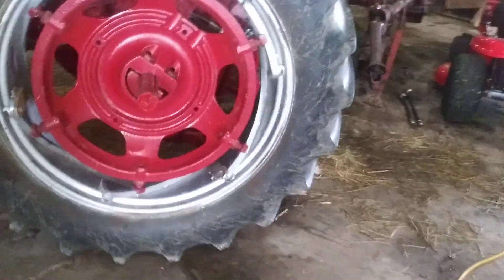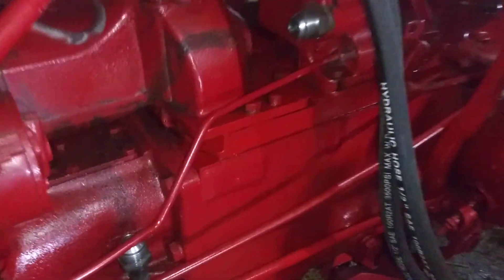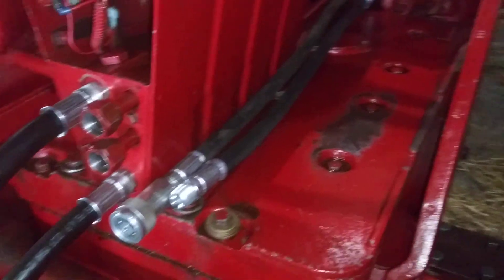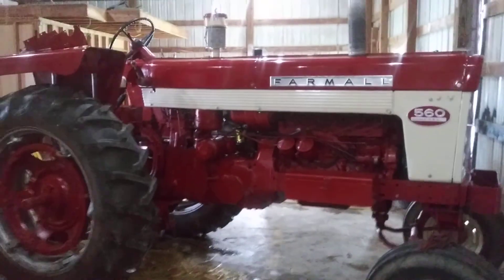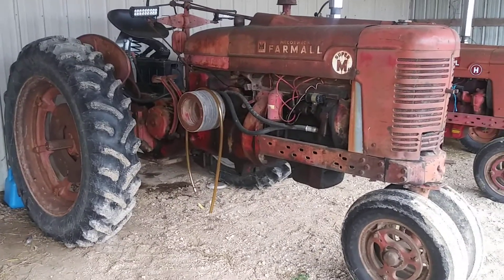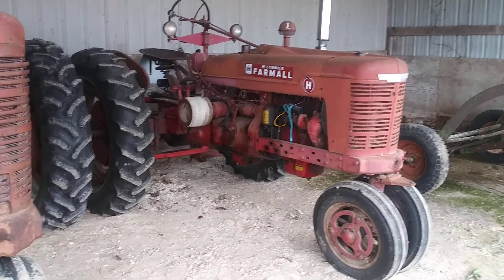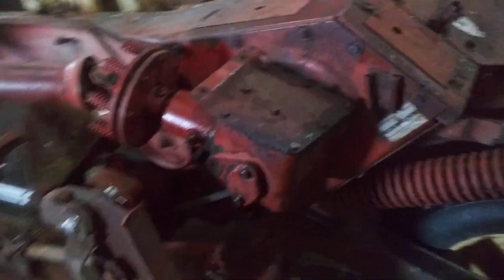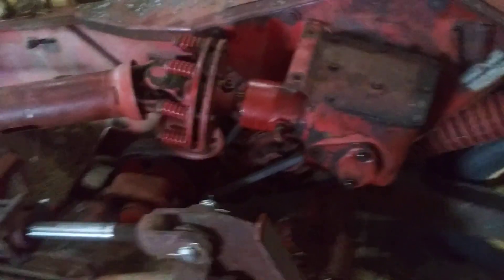1962 farmall 560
62 Farmall 560d, 54 super m and a good ole 47 H